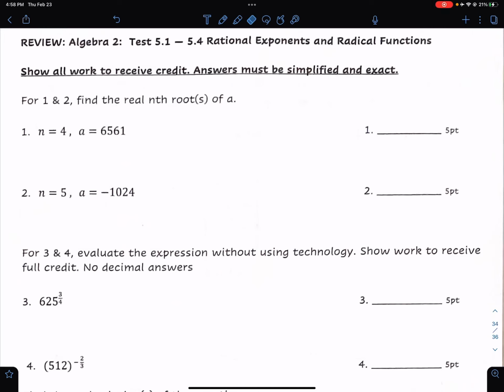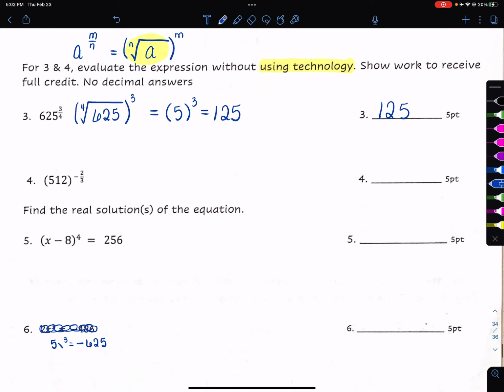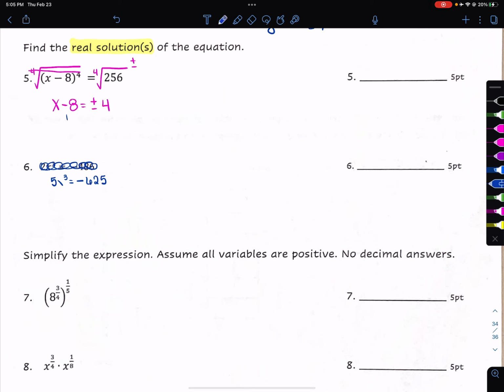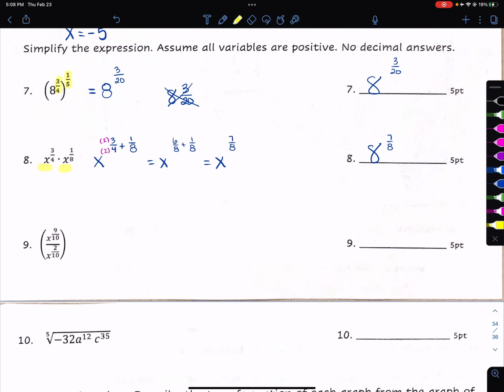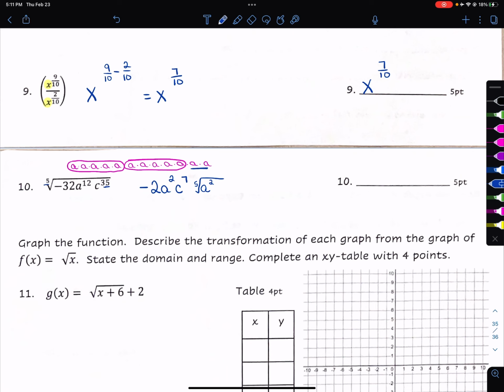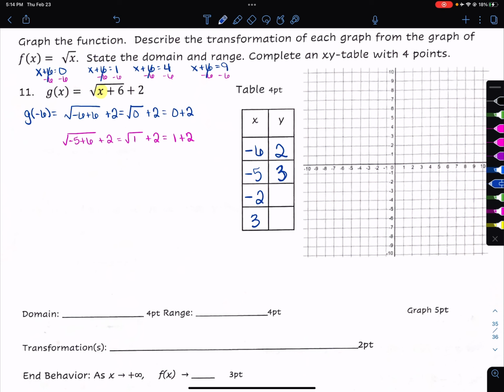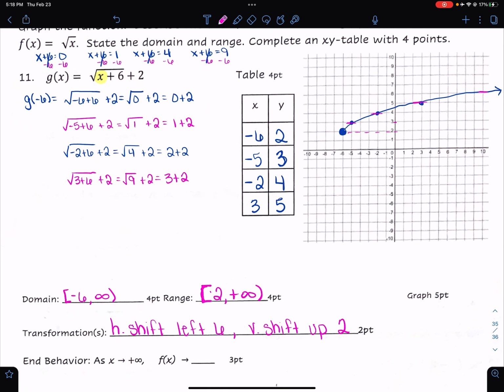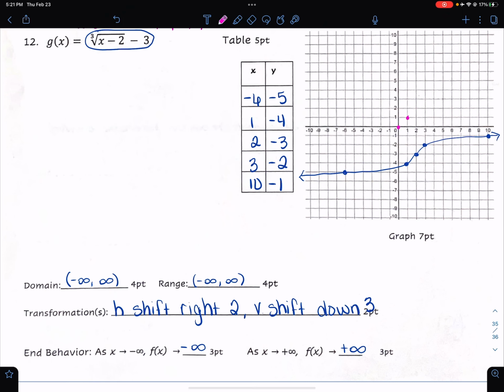5.1-5.3 Test Review Rational Exponents and Radical Functions